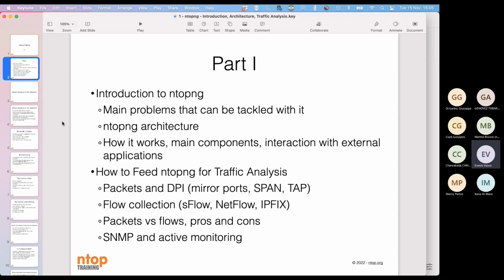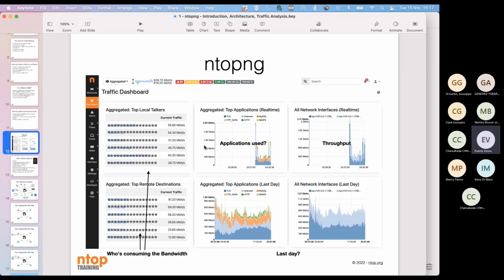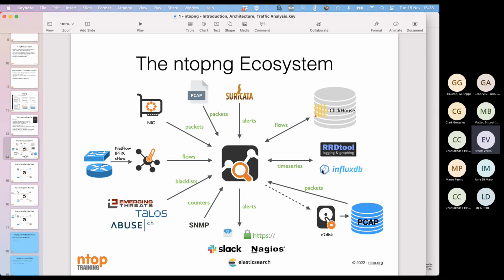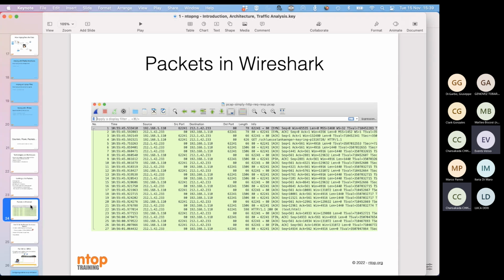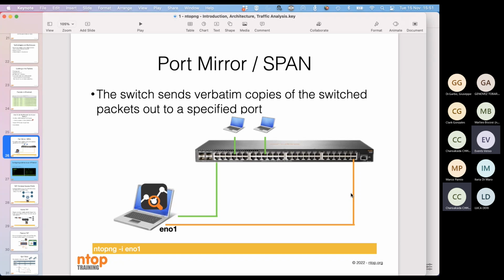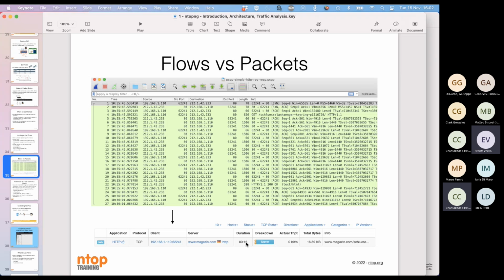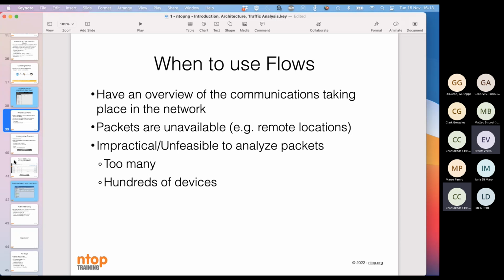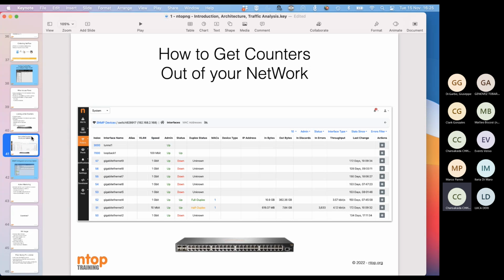ntopng Training Autumn 2022 Part I 20221115 150407 Meeting Recording